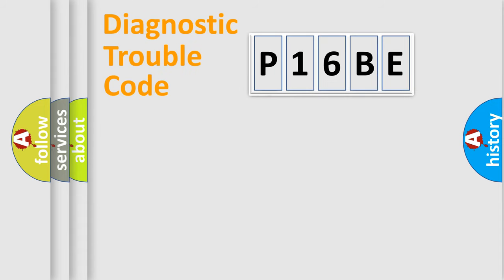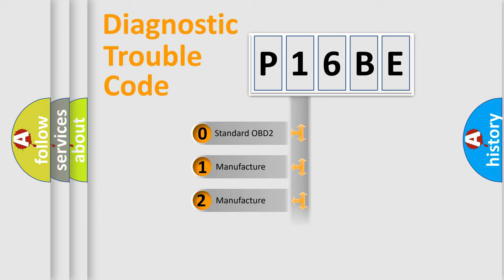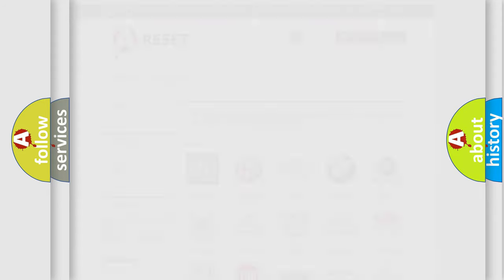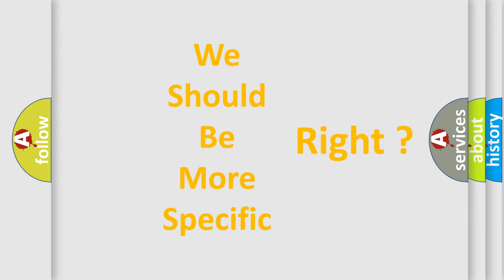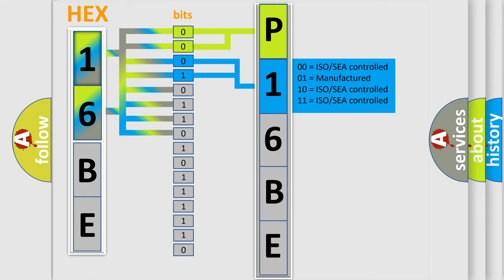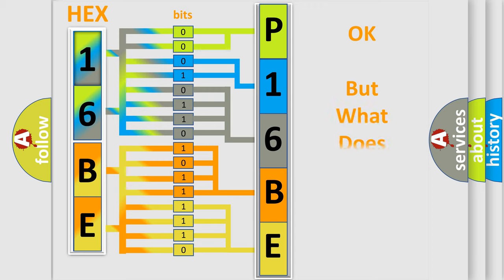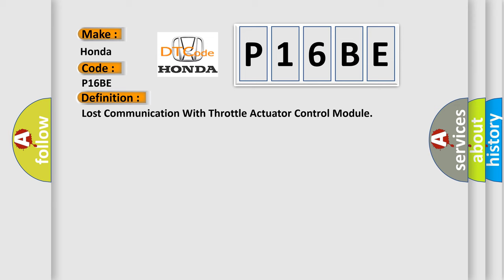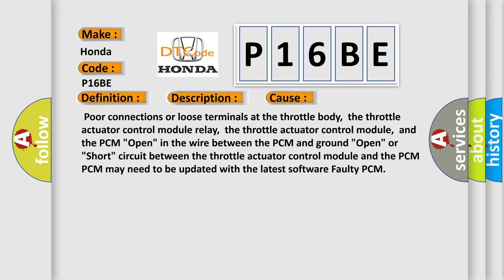DTC Honda P16BE Short Explanation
Contents:
0:21 Basic DTC analysis according to OBD2 protocol standard.
1:48 Insight into programming
2:58 A diagnostically understandable description of the Diagnostic Trouble Code
3:05 Basic error definition

Make:
Honda
Code:
P16BE
Definition:
Lost Communication With Throttle Actuator Control Module
Description: